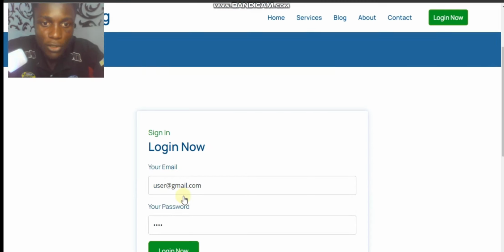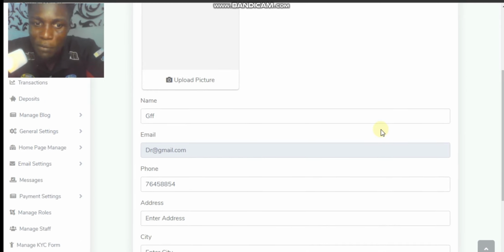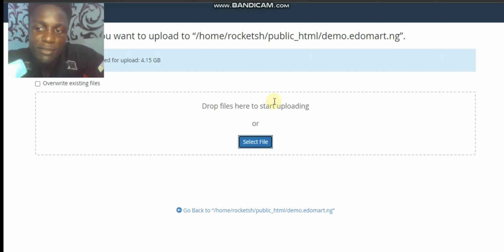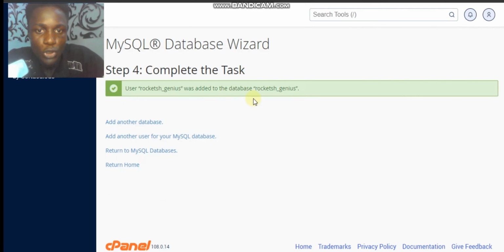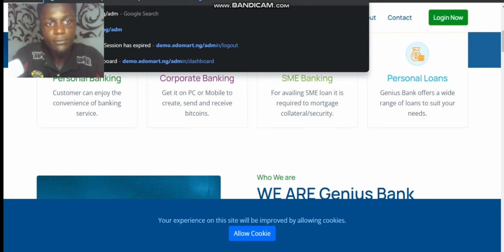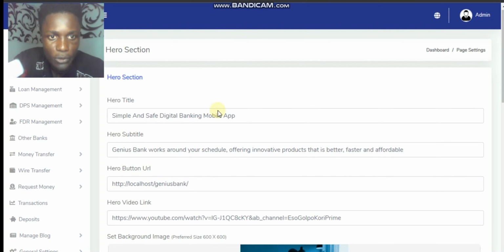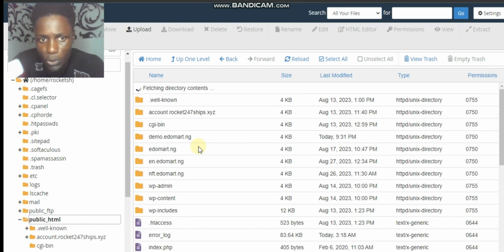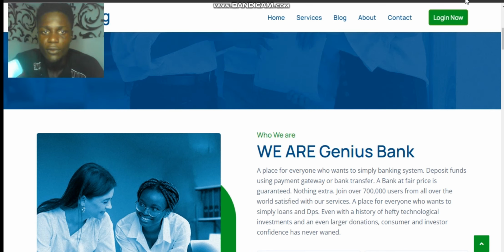Genius Banking System - How to Create An Online Banking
Get source file on

Welcome to the ultimate guide on how to create your very own bank in just 10 minutes! In this step-by-step tutorial, we'll walk you through the entire process, making banking accessible to everyone. Whether you're a financial enthusiast, a tech-savvy entrepreneur, or just curious about how banks work, this video is for you.

📌 What You'll Learn:
Database Creation
Hosting Cpanel
File Management
Script Installation
Custom Mail Creation
Database Management